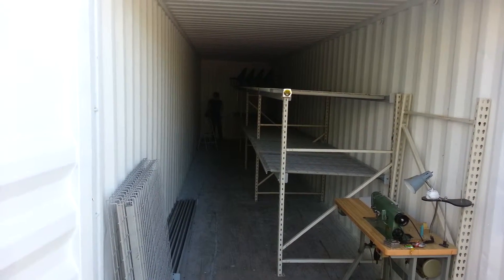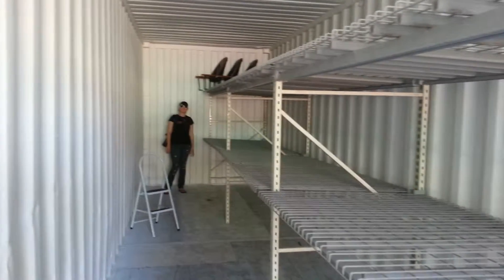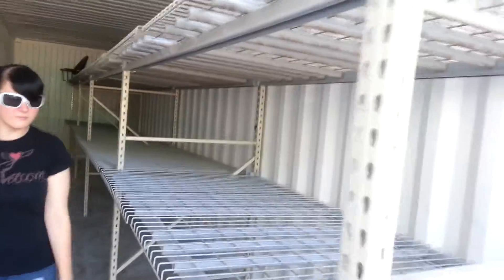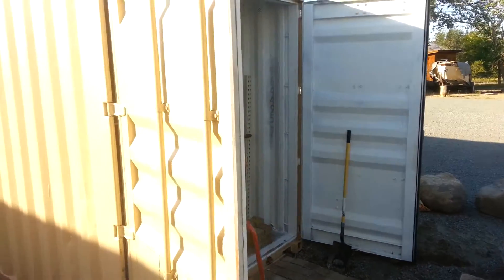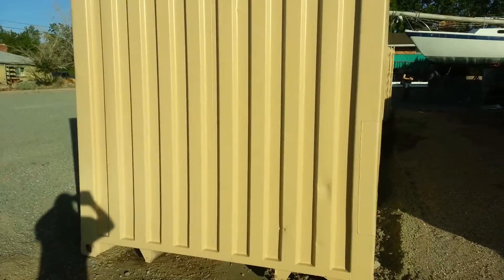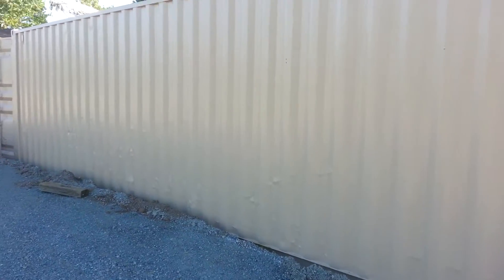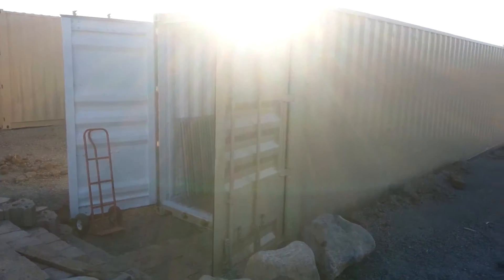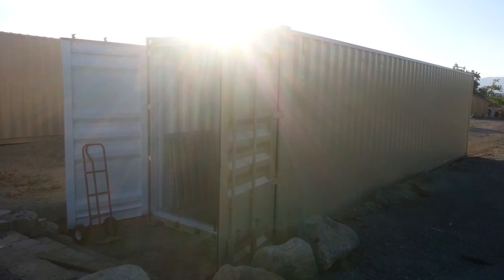Shipping conainers survival ebooks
Just a walk around some shipping containers. These are the 9 feet tall models. By survival ebooks You can download 500 free survival ebooks and military manuals from;